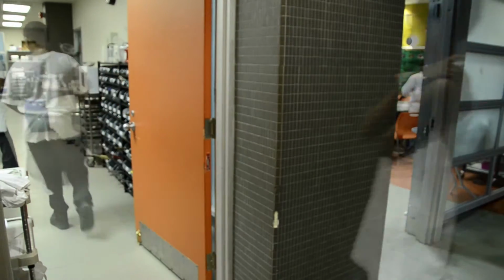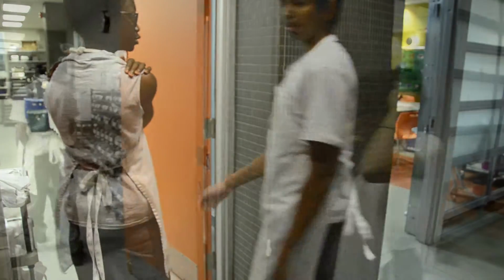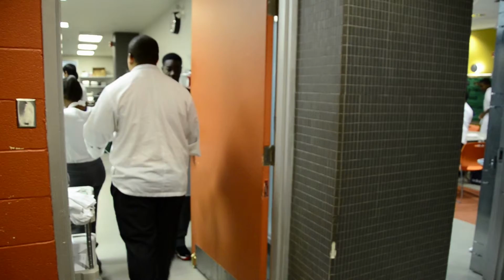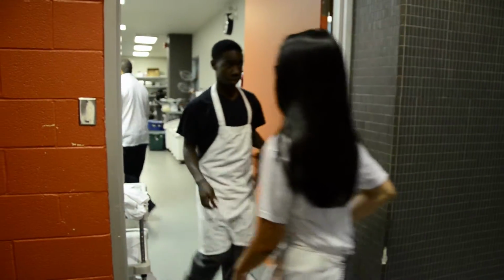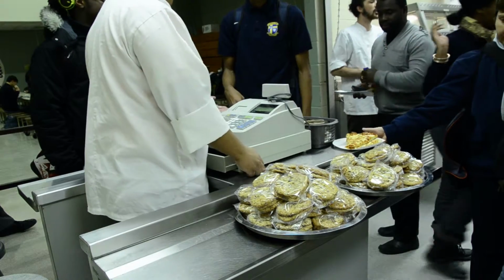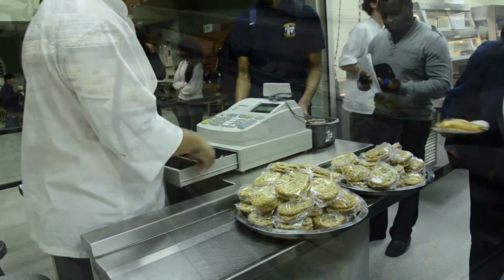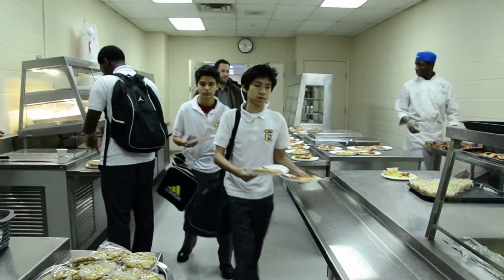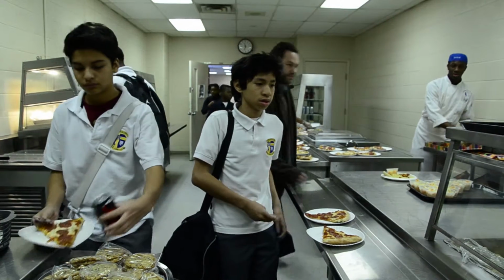A Day in the Life of a Teacher Part 2